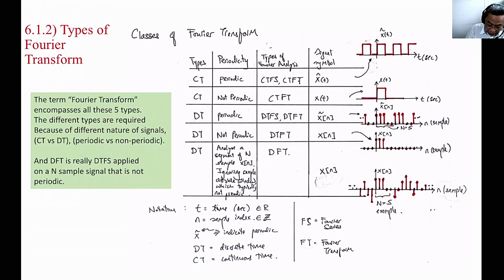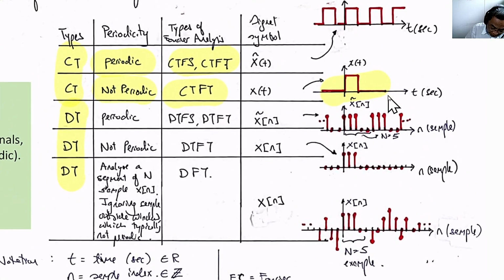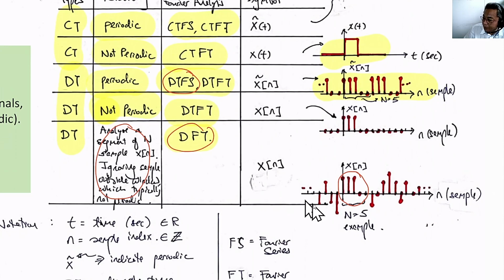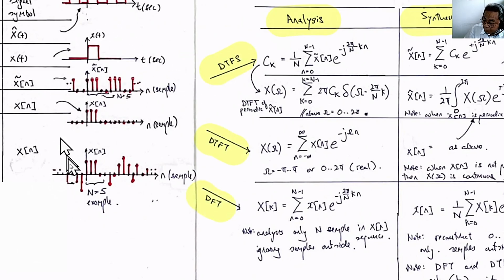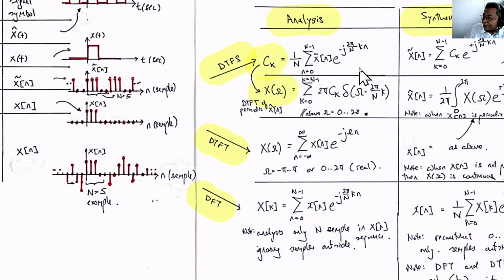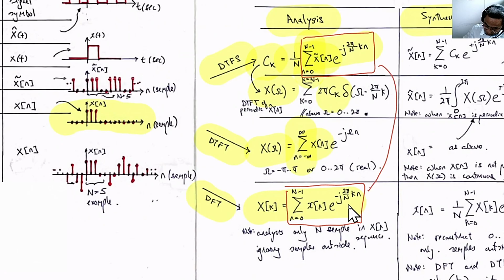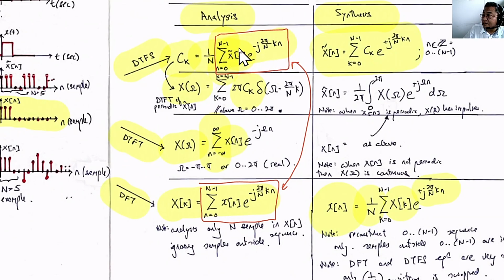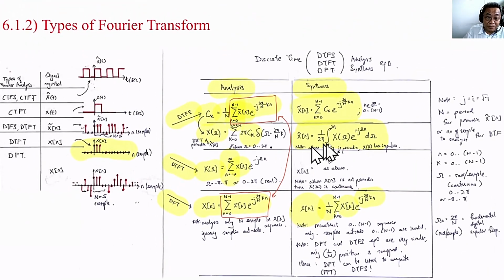DTFT 6.1.1 ~ 3 pg 5 - 6